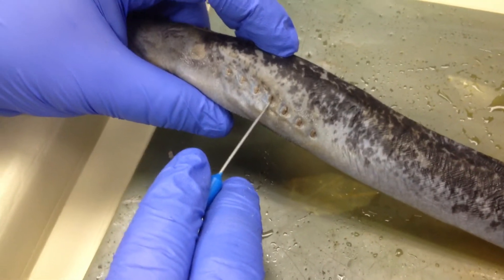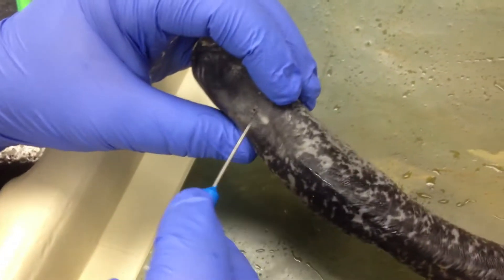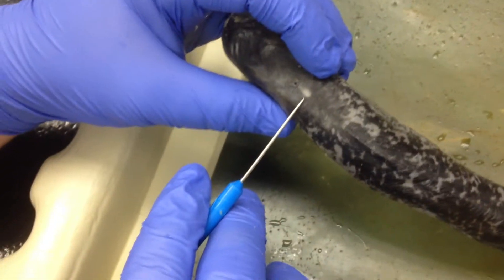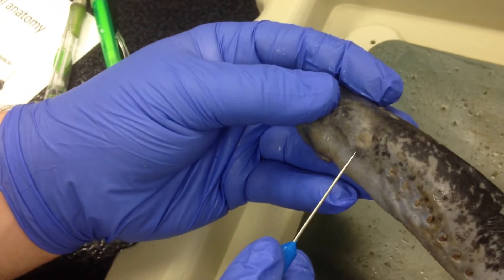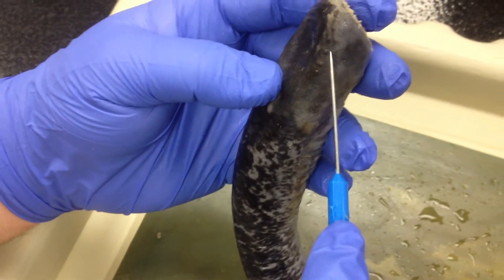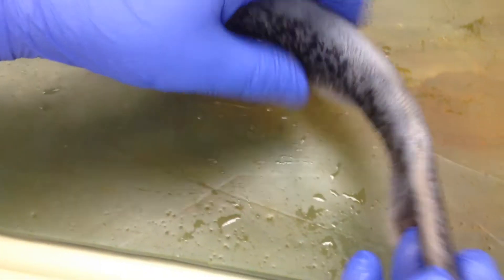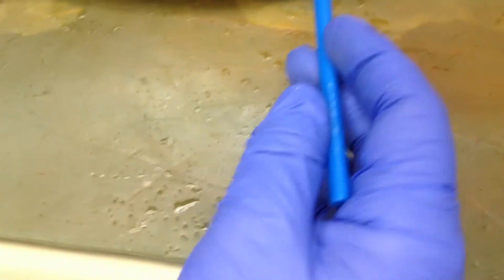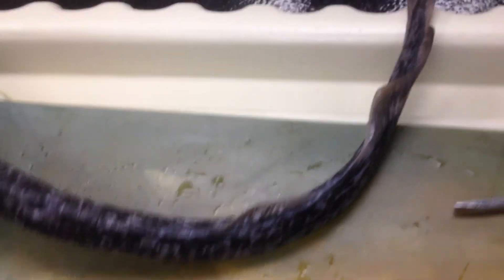Lab craniata/vertebrata pt3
For the practical this week, if something seems wrong just say so in the comments.